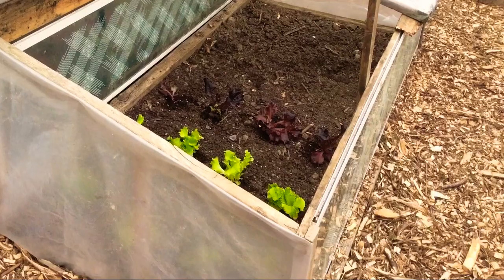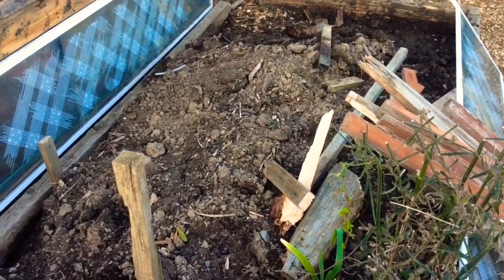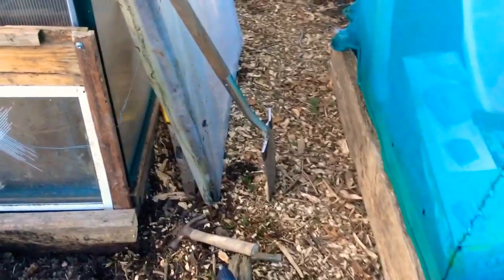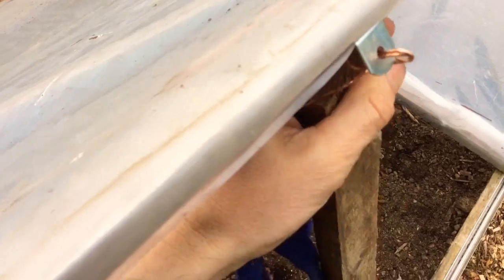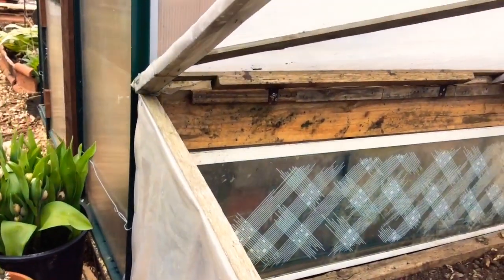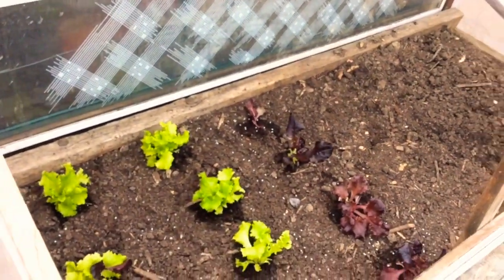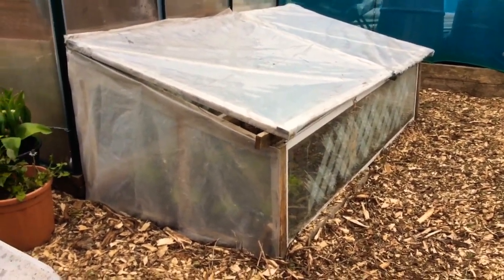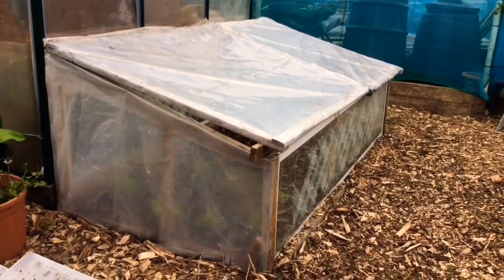Horti Hugh: Grow frame from repurposed shower doors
Hi everyone, welcome back to Hugh’s potager garden. This vid is about this giant size cold frame I made from shower doors I came across recently. I’ve build the cold frame based around the, and finished it with some quality poly tunnel plastic.

The grow frame will be a great place to grow salad crops over the coming growing season, providing very nice fresh  food for our plates.